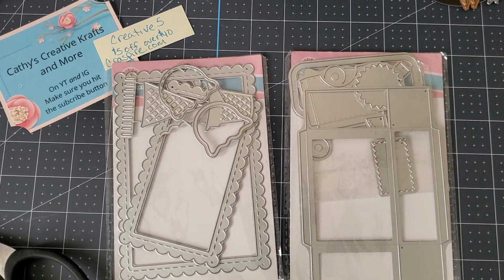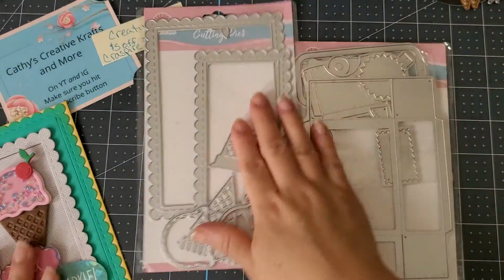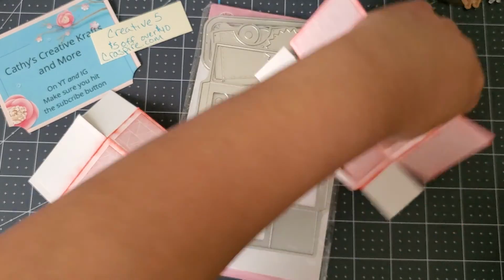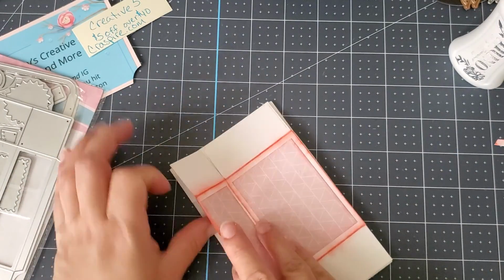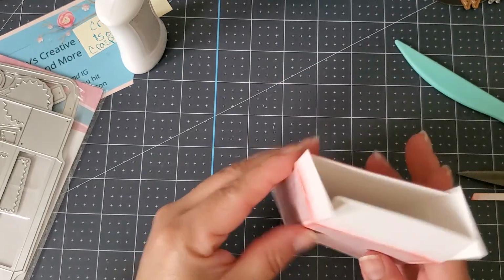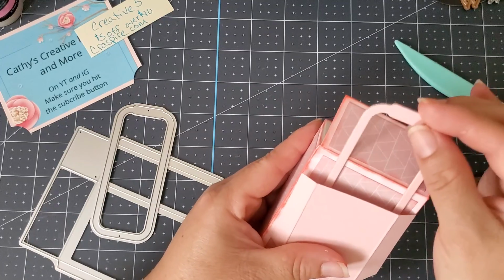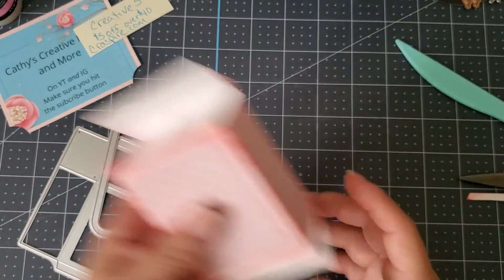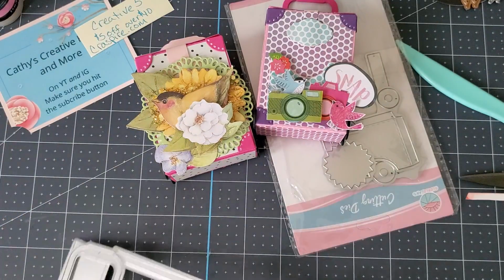Craspire Project Share # 1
This Channel is NOT FOR CHILDREN,
This is a channel for adults 18+ and over only

 Creative5 ($5 off over $40)

Thank you everyone for taking the time to watch this video and Thank you for continuous support. And if your not a subscriber I would love your support by joining my channel. Sending hugs